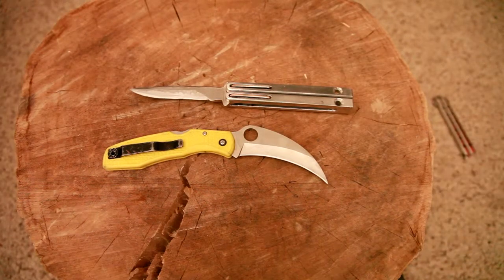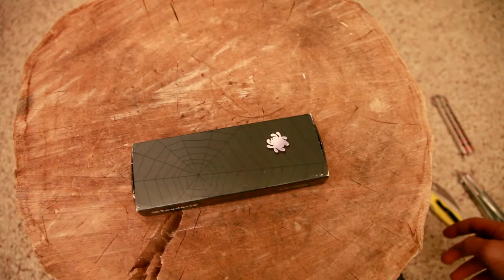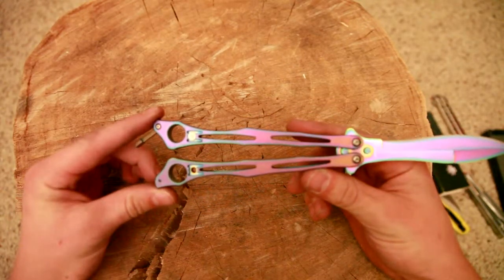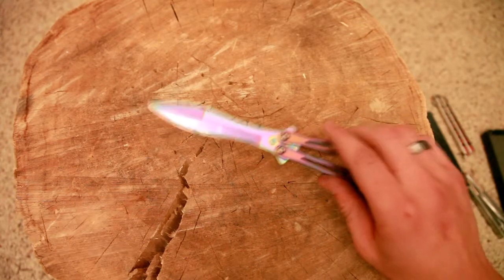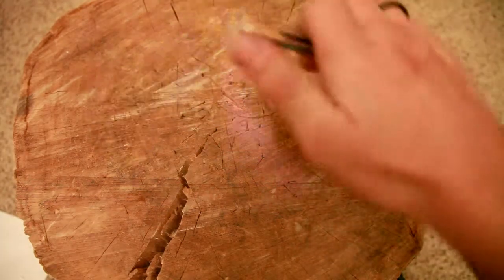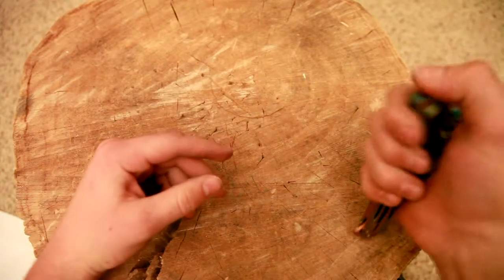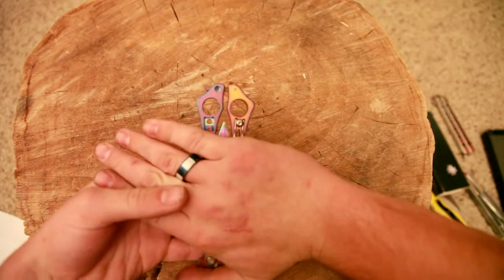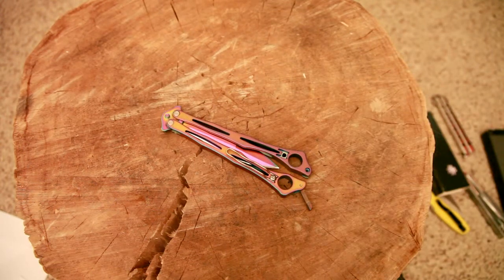Spyderfly First Impressions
I hope you guys have enjoyed this video, we are both stoked about getting this knife, it is a thing of beauty and getting from X4CTO was really cool. Flipping video to be coming at some point in the next few days.